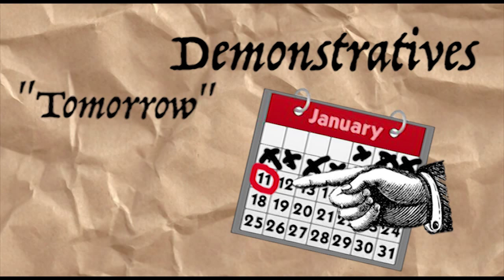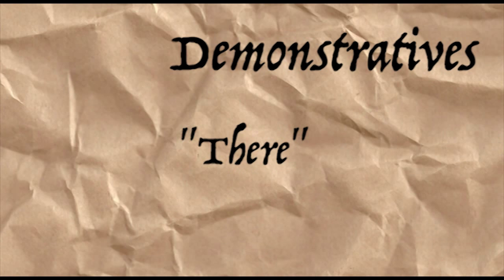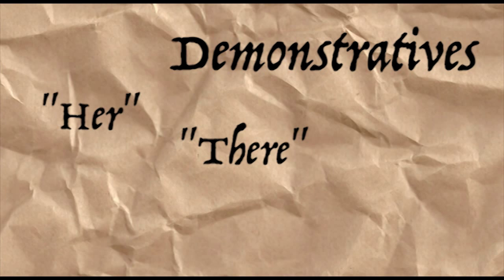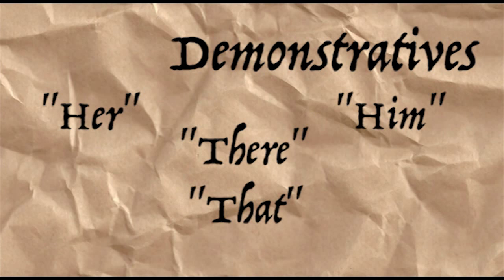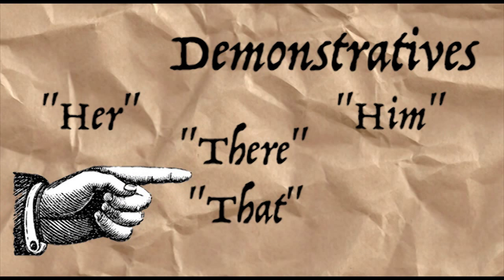Indexicals and Demonstratives | Gentleman Thinker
Crucial features of language! Indicating words and pointing words!

If you or your organisation would like to financially support Philosophy Tube in distributing philosophical knowledge to those who might not otherwise have access to it in exchange for credits on the show, please get in touch!

Any copyrighted material should fall under fair use for educational purposes or commentary, but if you are a copyright holder and believe your material has been used unfairly please get in touch with us and we will be happy to discuss it.

"Ibm pc 5150" by Ruben de Rijcke - Own work.